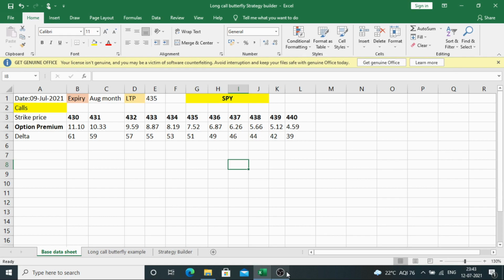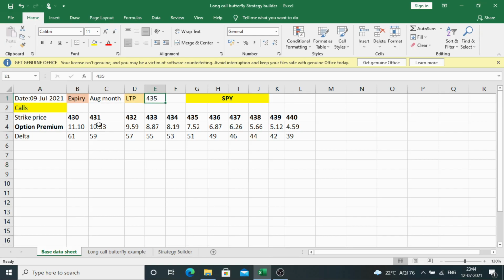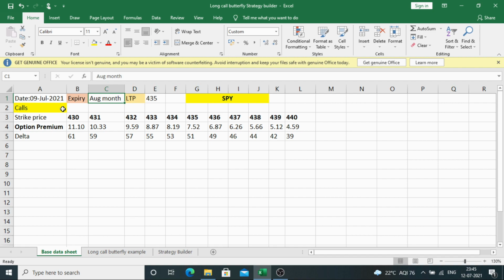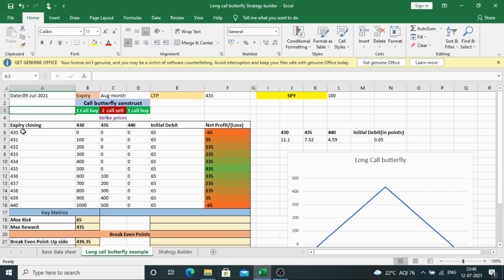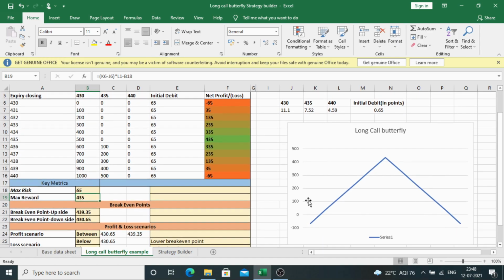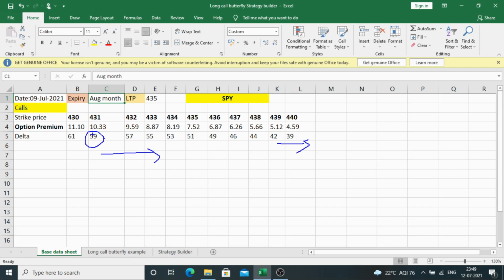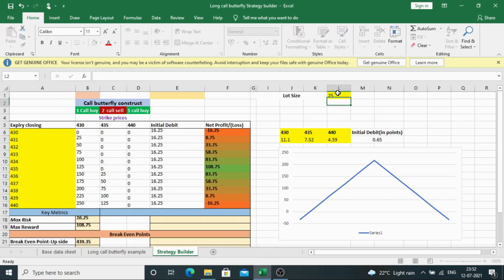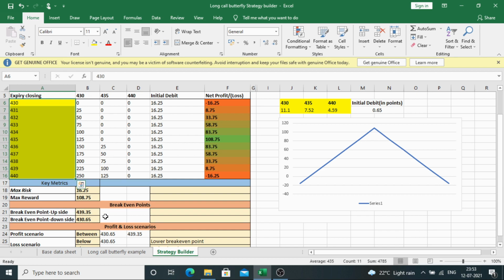7. Call Butterfly- Options Hedging Strategy builder